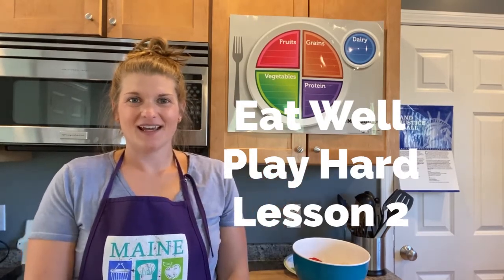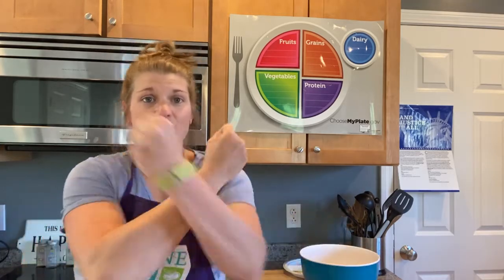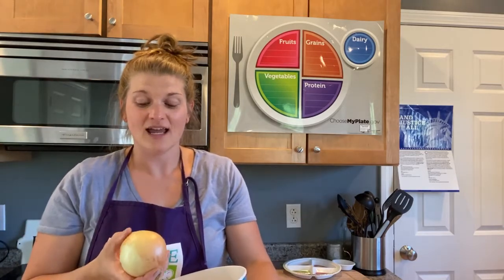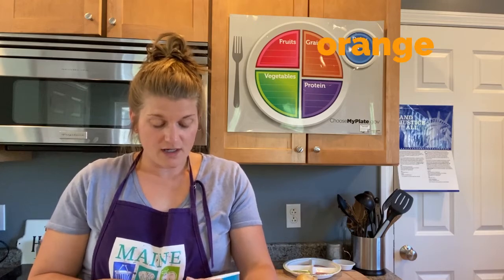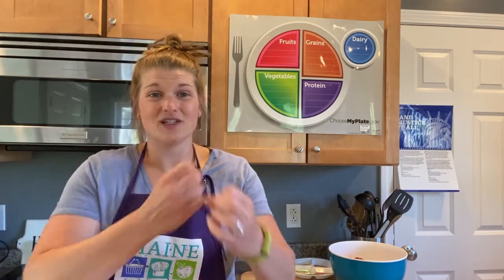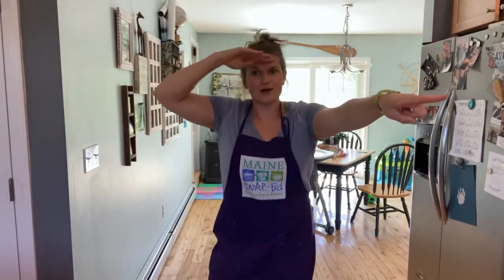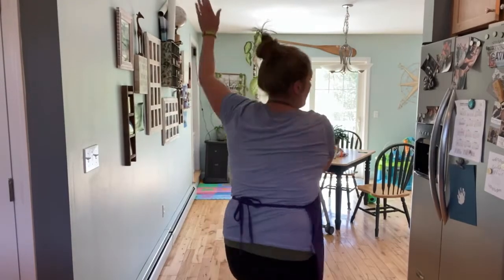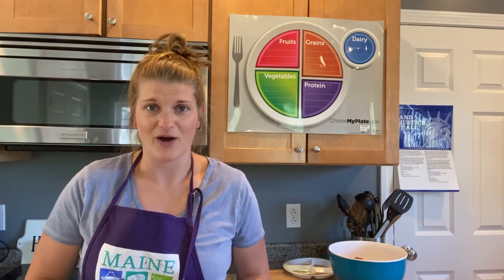Eat Well Play Hard- Lesson 2- Vegetables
In this Eat Well Play Hard video you will learn about vegetables, read a story, and do some exercising! Have fun!